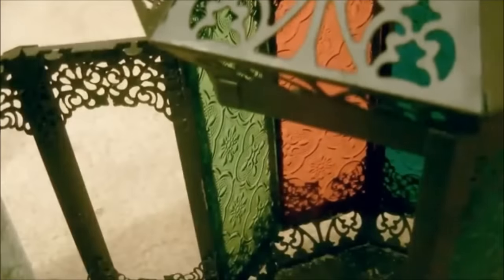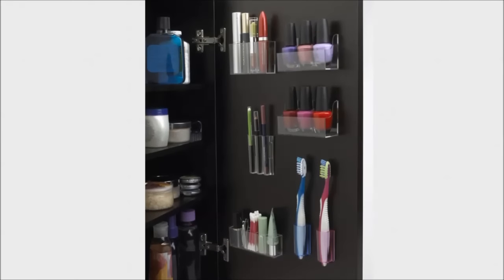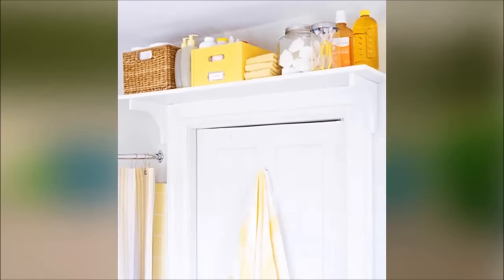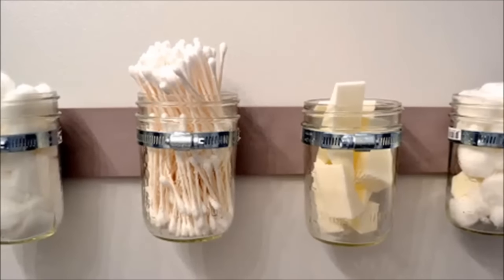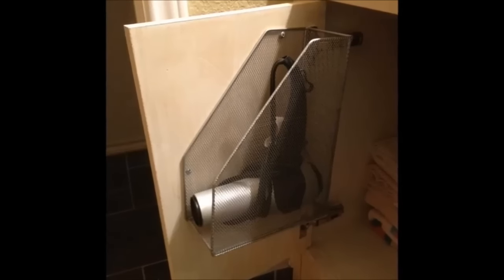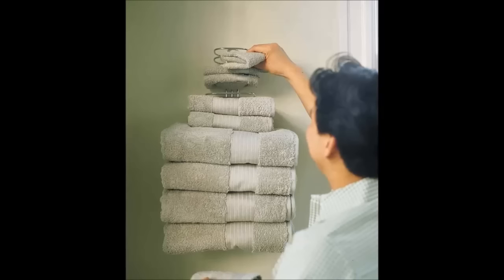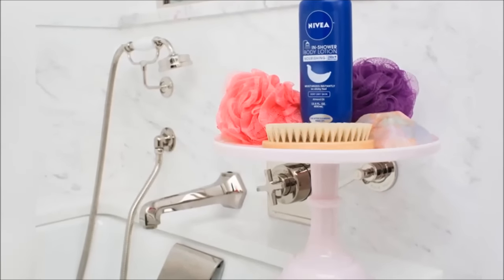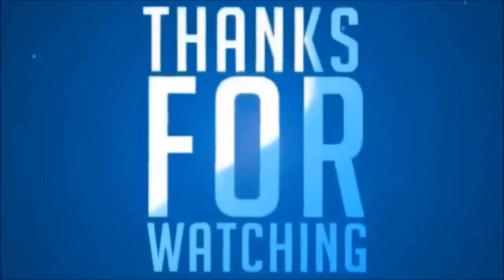30 Brilliant Organizing Ideas For Tiny Bathroom